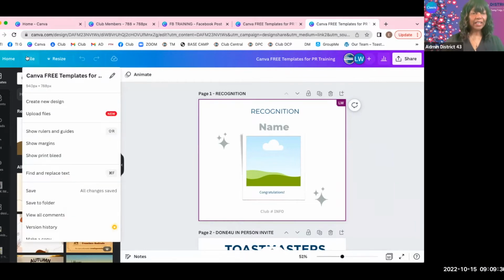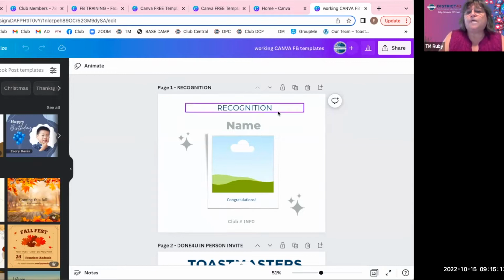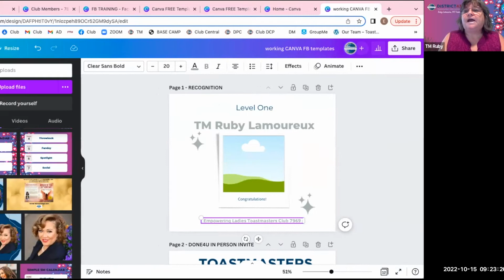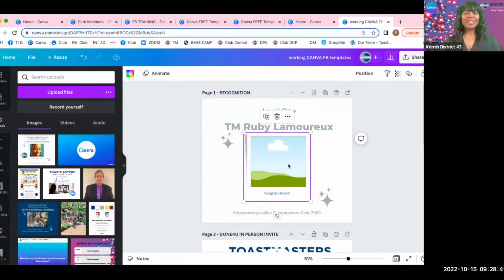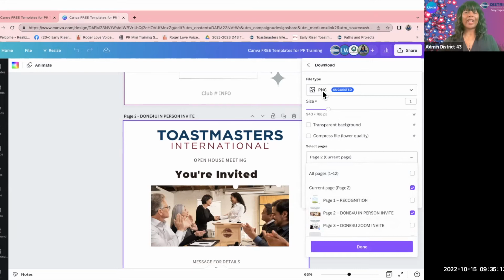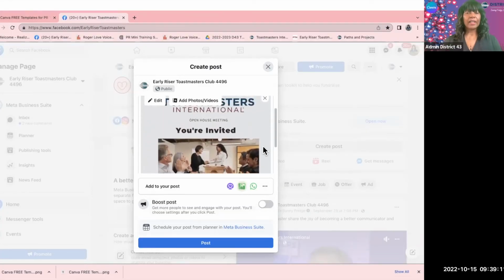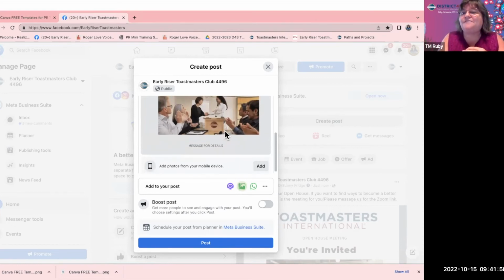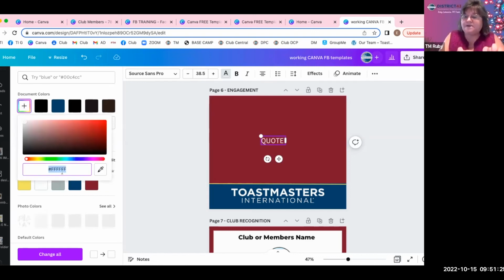District 43 Canva Training for Toastmasters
Continuing social media training for District 43 Toastmasters. Today's training features step-by-step training on how to customize a Canva template that can be posted to your Toastmasters Club's Facebook page.